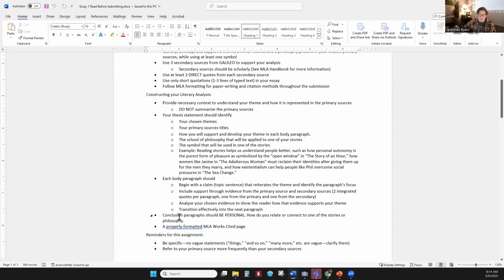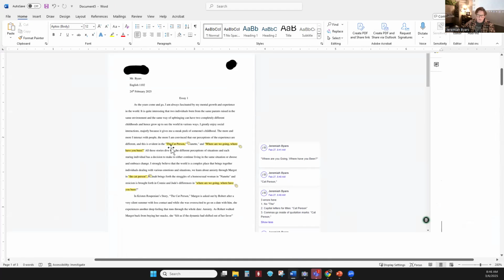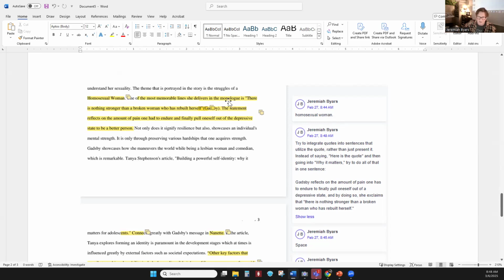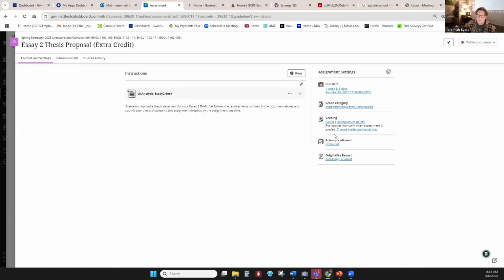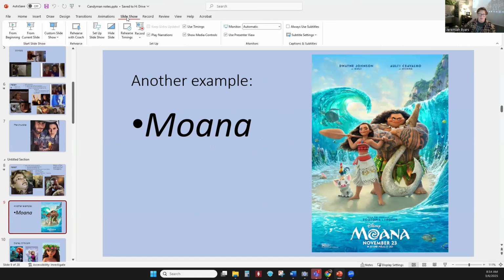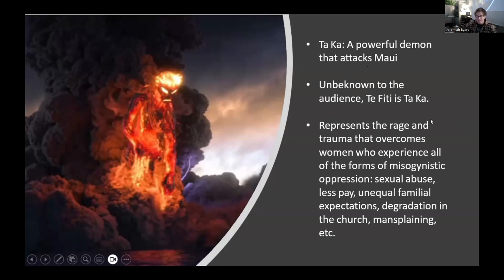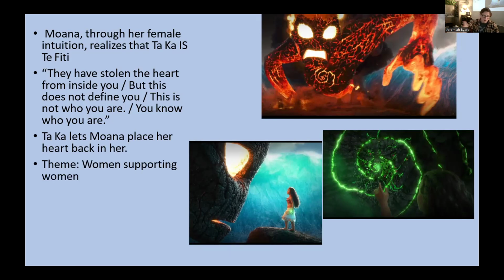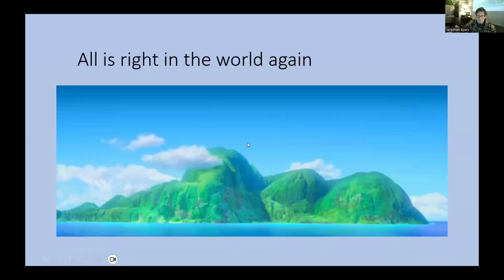GTC English1102 Spring 2025 Week 9